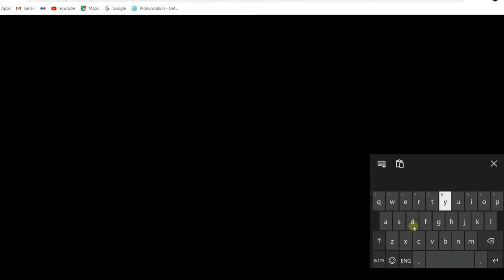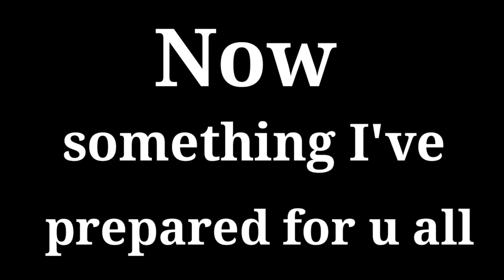Music Game Project [Patatap] | Javascript Css Html | A FrontEnd project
A patatap Project using Javascript, Html , Css.